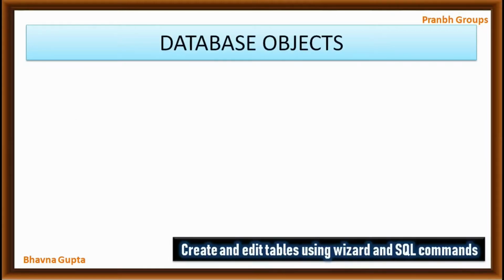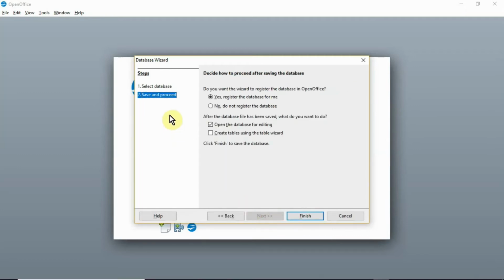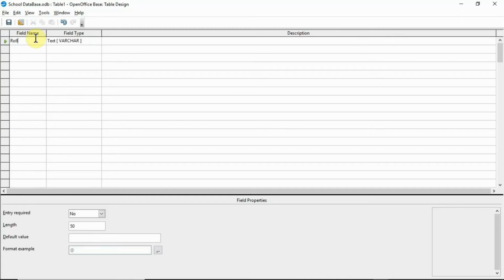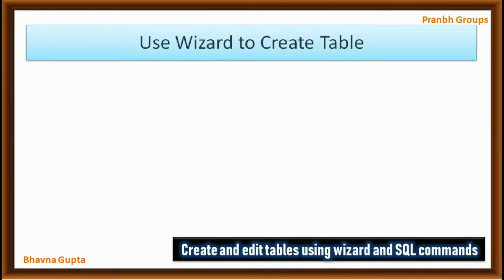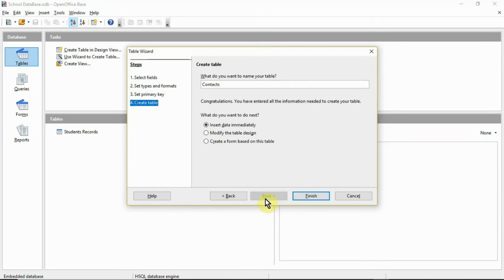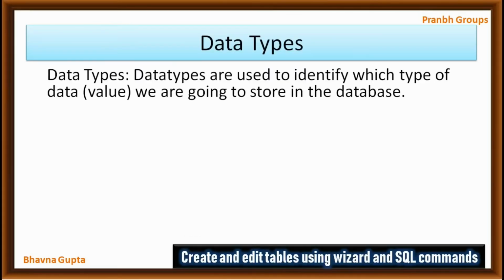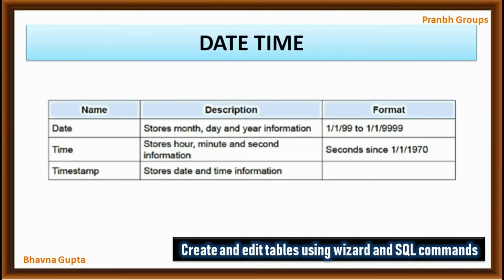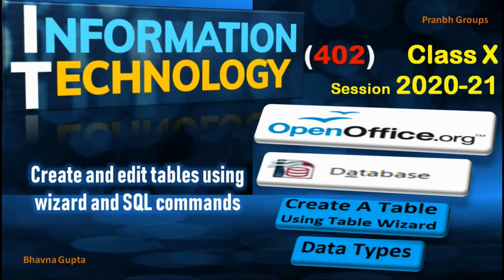IT (402) for 10th | Unit-3 DBMS | Create and Edit Table using Wizard and Sql Command